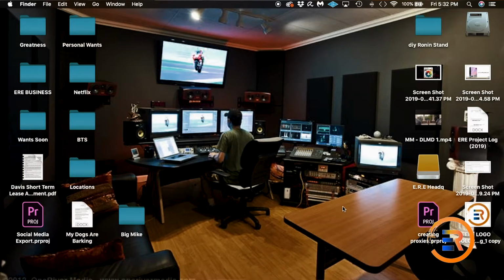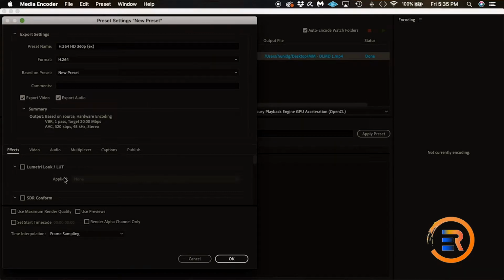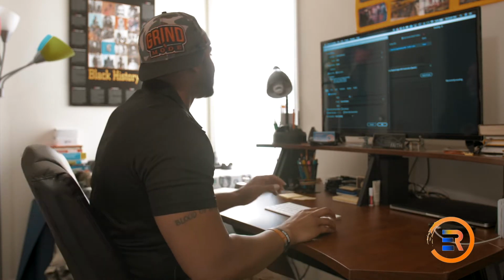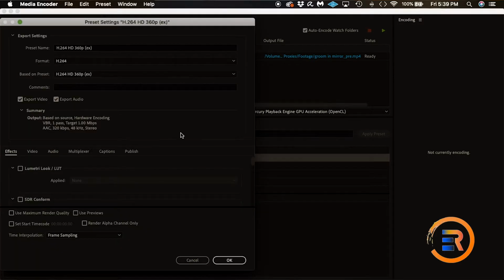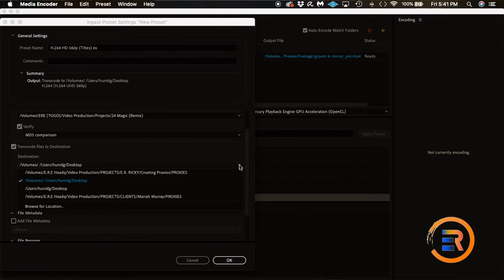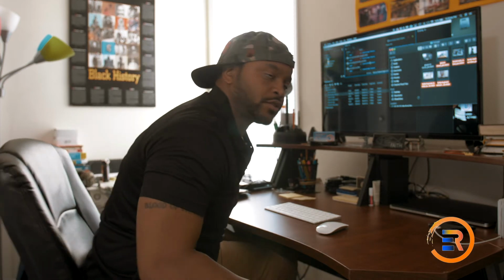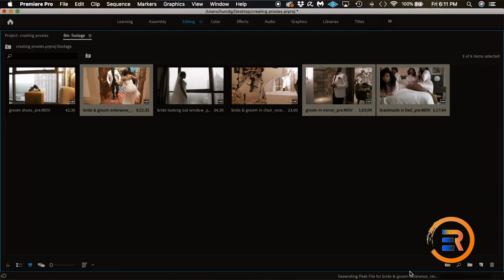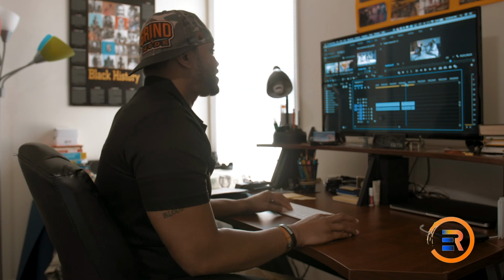What Are Proxies??? & My Favorite Way to Create Them | Adobe Premiere Pro Tutorial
Does your computer run a little slow?  Are you working with BIG 4k+ files?  Well, in this video, I briefly explain what are Proxies, and I give a tutorial on how to create them ( in my opinion)  the most efficient way.

TutVid - His video is much more thorough.  (who learned from)